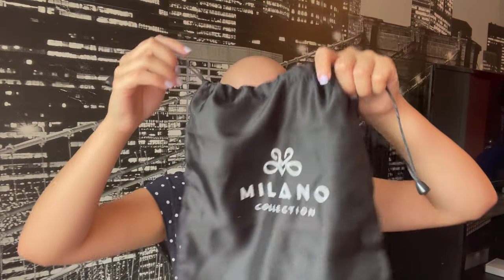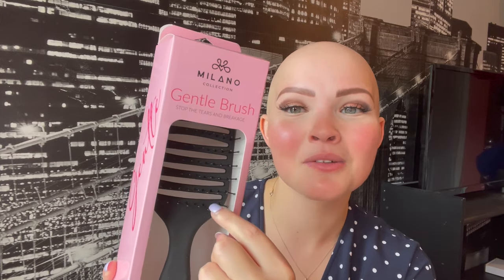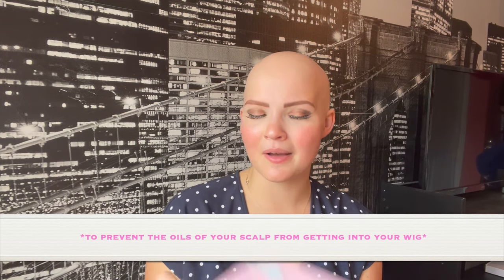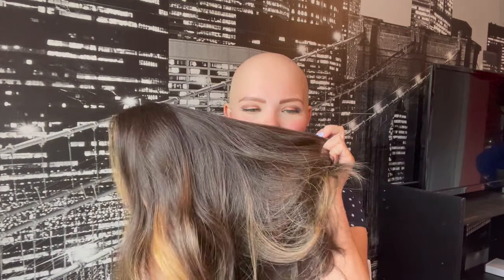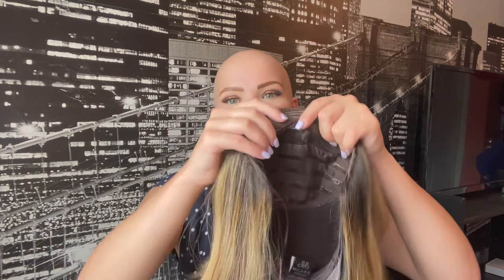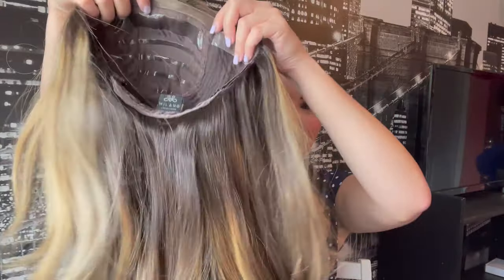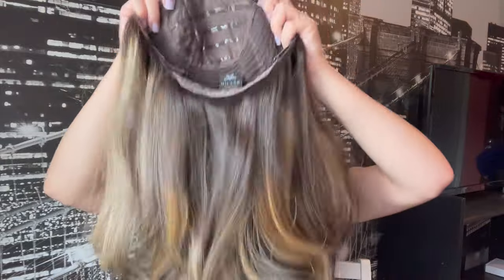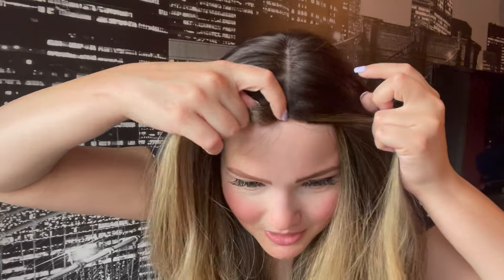MILANO COLLECTION HUMAN HAIR WIG REVIEW + UNBOXING WITH ALOPECIA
I hope you are all doing well and thriving in life! I am so sorry It's been a few weeks since I have last posted, life has been crazy recently and I may be slowing down with content to get back into the swing of things for school!

In today's video, I am reviewing a human hair unit from the wonderful company Milano wigs located around the US. I have been following them for many years now and I can now officially say I'm obsessed with their wigs haha:) In this video there is a complete review and unboxing, I would highly recommend this company for those looking for a beginner wig or just an easy fabulous wig to throw on in the morning. They ship worldwide and their customer service is fantastic!

Intro and outro made by Jill Harper